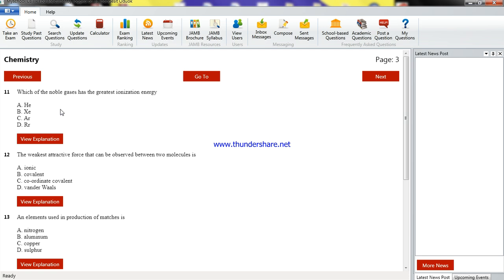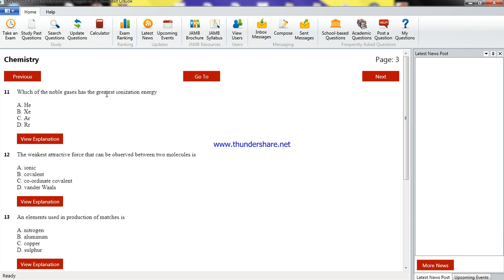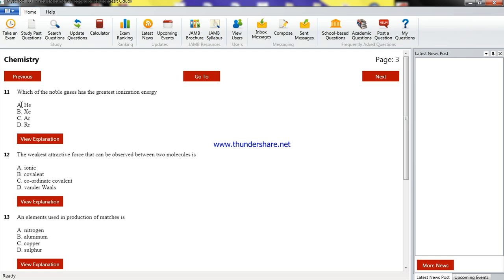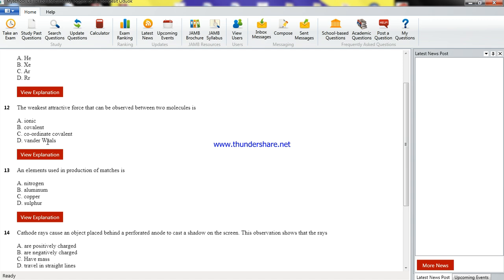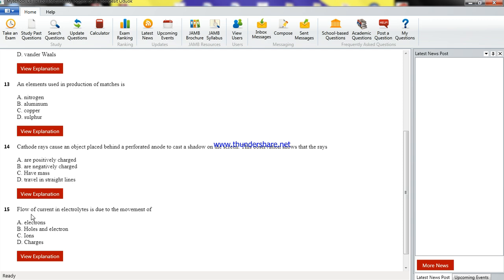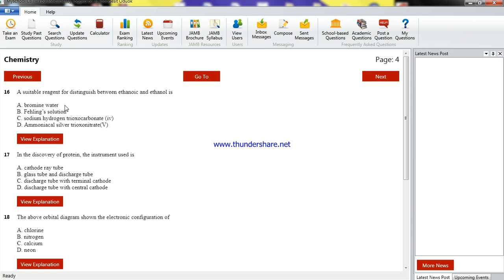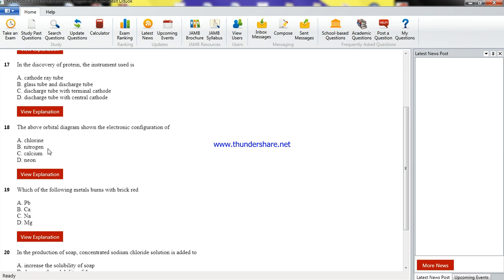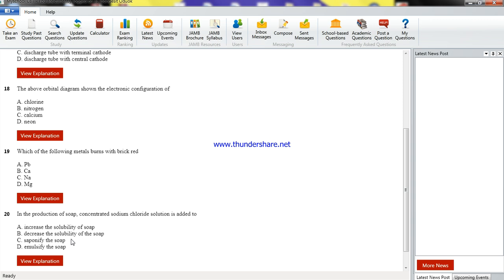High School Chemistry Class I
For JAMB, NECO, WAEC and Foundation Chemistry